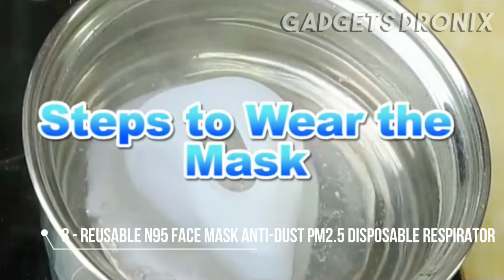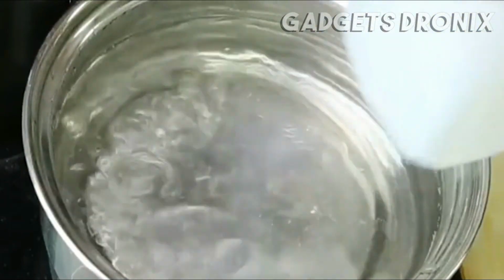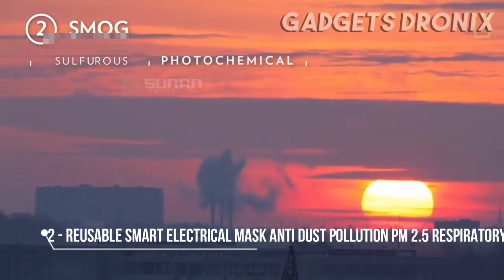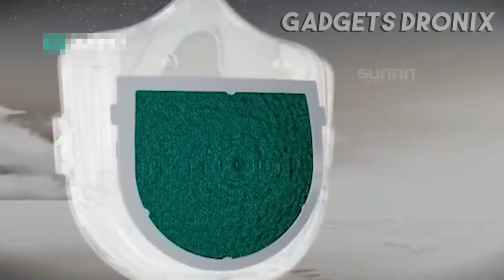10 Smart Electric Mask for Virus Protection 2021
10 ► Xiaomi Mijia Purely Kn95 Anti-Pollution Air Mask with Pm2.5

9 ► Motlun Mask Electric blower Respirator KN95 Protection

8 ► Ranvoo Electric Mask KN95 FFP2  For Adult and Child

7 ► Electric Mouth Mask Efficient Purification System Independent Air Inlet

6 ► MasClean Kids Mouth Mask N95 Reusable Face Respirator

5 ► Dustproof Face Mask Protective KN95 With Respirator Anti-Fog

4 ► Food Grade Silicone Reusable Health Protective Respirator Air Mask

3 ► Reusable N95 Face Mask Anti-Dust PM2.5 Disposable Respirator

2 ► Reusable Smart Electrical Mask Anti Dust Pollution PM 2.5 Respiratory

1 ► Electric Mask Air Purifying Anti Dust Pollution Fresh Air Supply Pm2.5